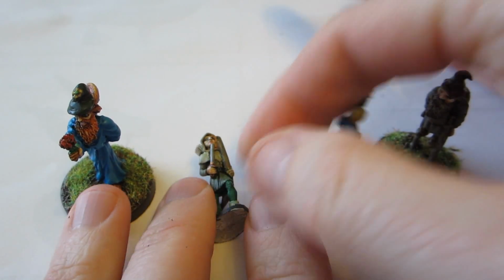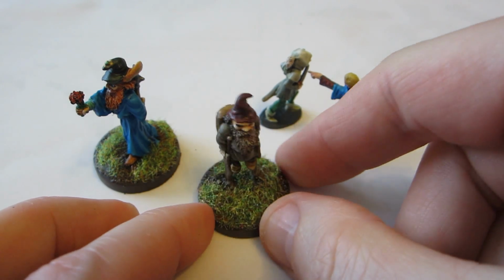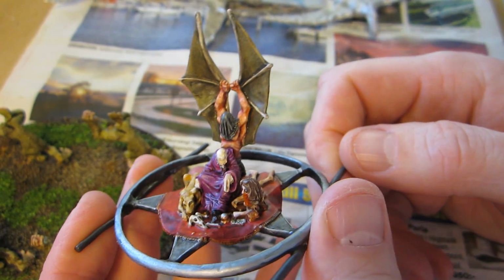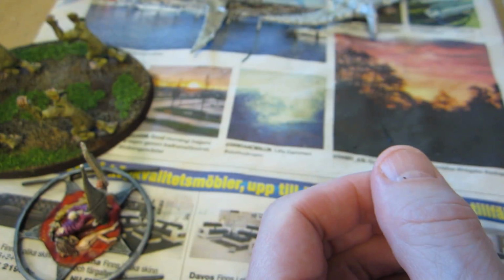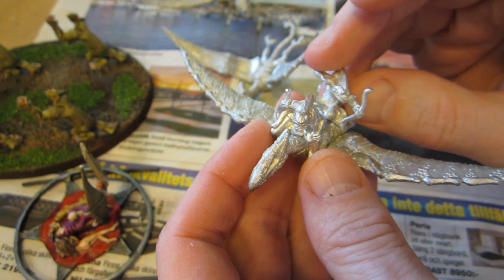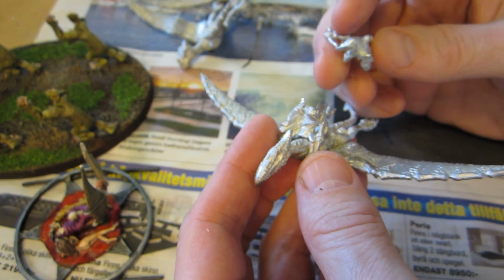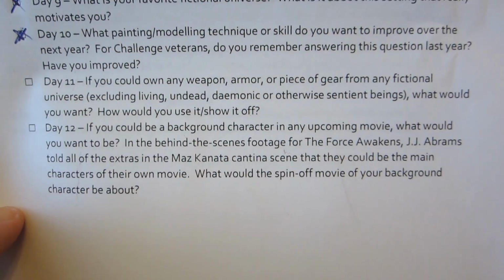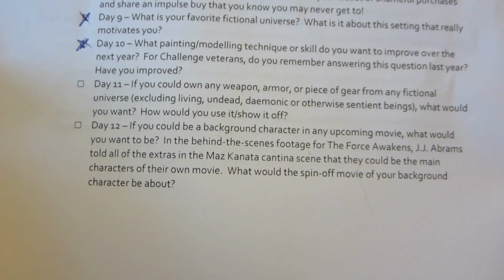Getting the Lead Out: Day 11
Decisions, decisions...